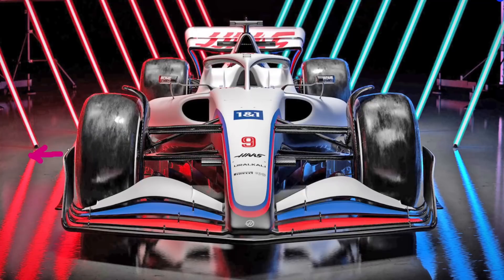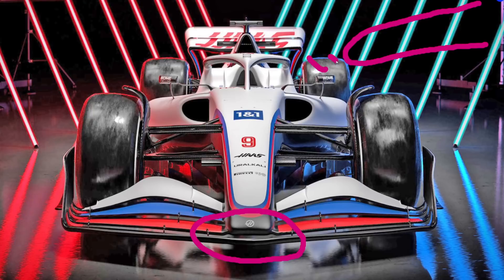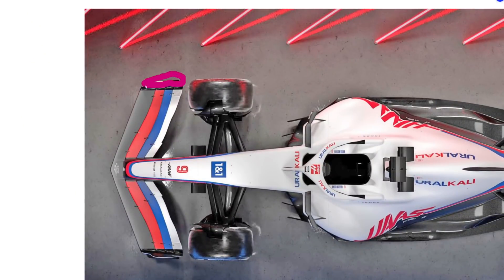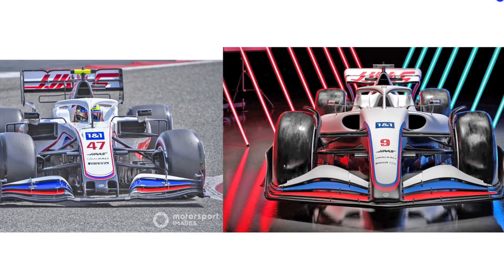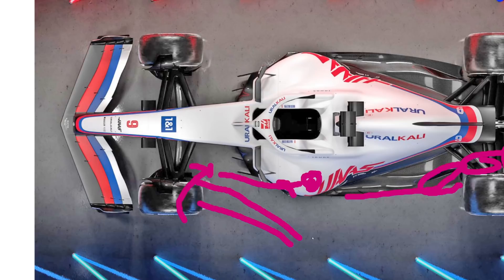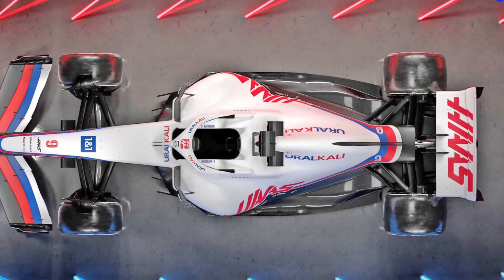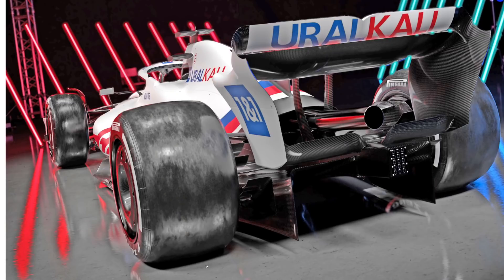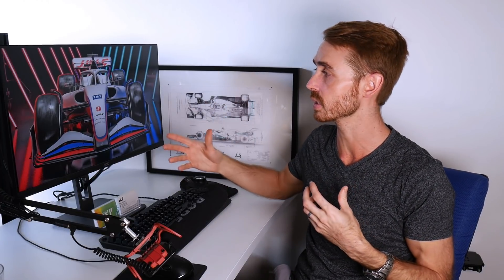Haas VF22 - Aerodynamics Analysis and Initial Thoughts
The first 2022 F1 car has had the wraps taken off! The Haas VF22 launch is the first real look we've had at a proper 2022 F1 car. While technically it is a livery launch, the renders revealed many details that are likely to persist until testing. In this video we go through an aerodynamic analysis of the car from front to back and talk about what they are likely doing with the airflow.

00:00 Introduction
01:37 Front Wing and Front Caketin
07:52 Mid Car
12:35 Diffuser and rear wing